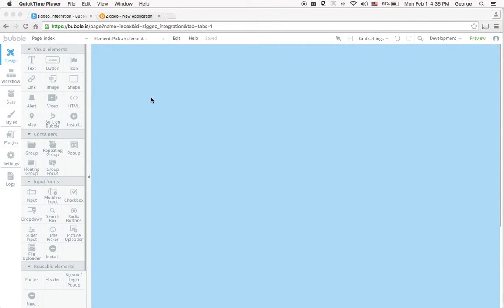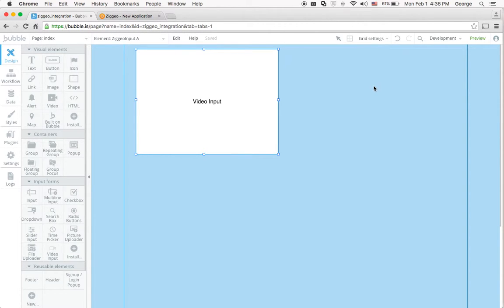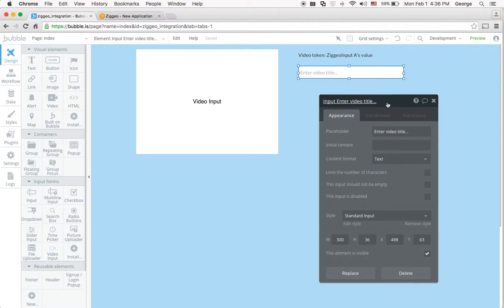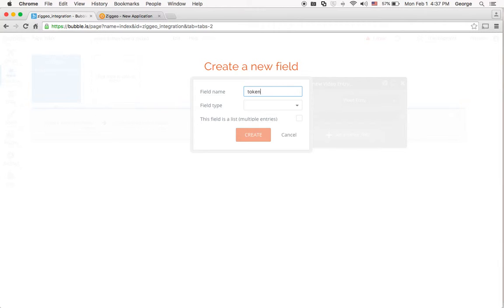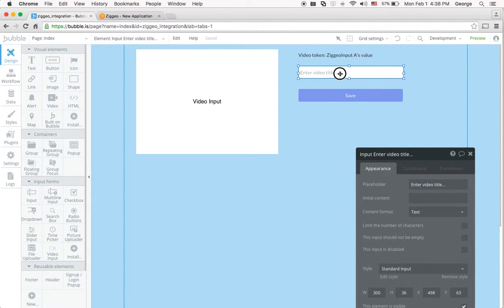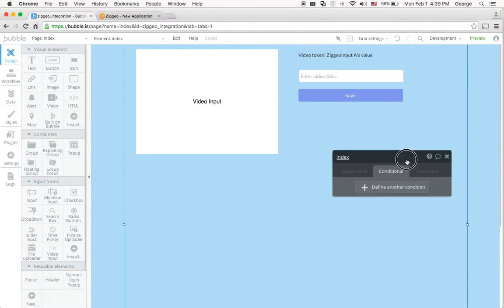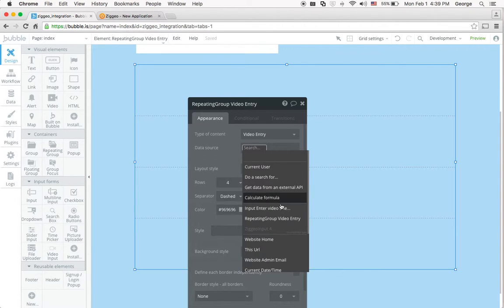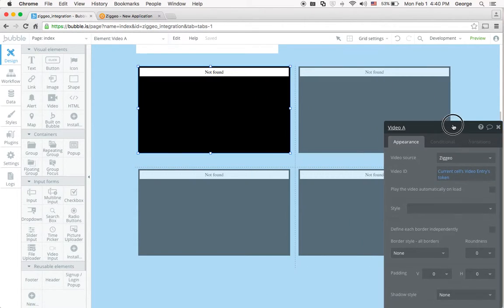Bubble: create a video page using the Ziggeo plugin